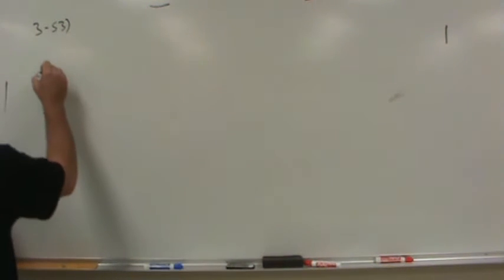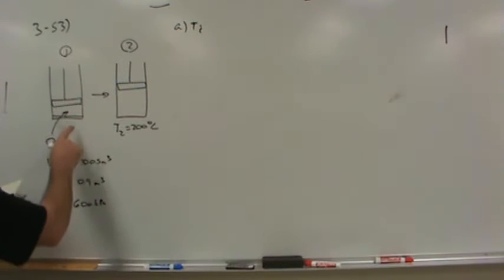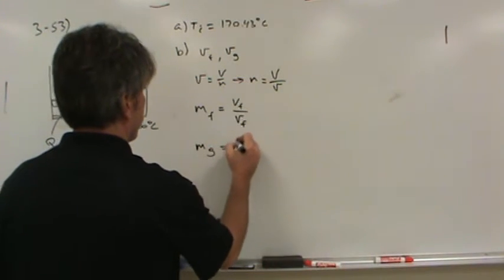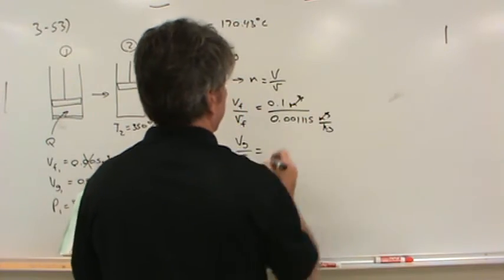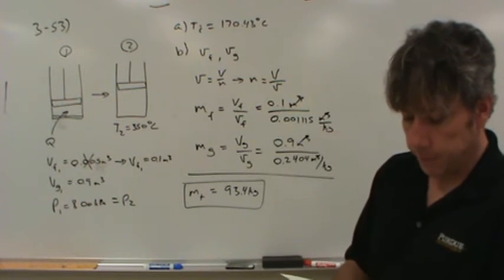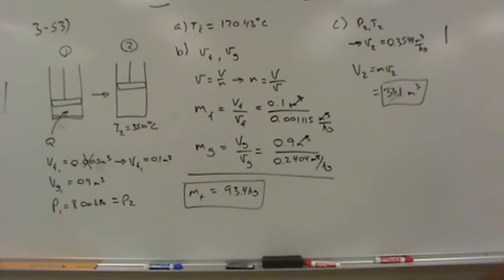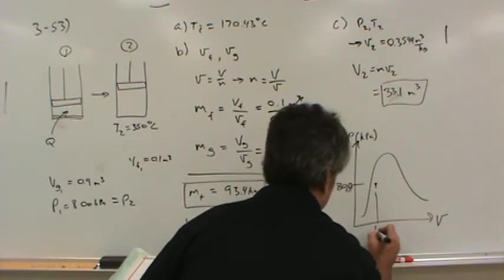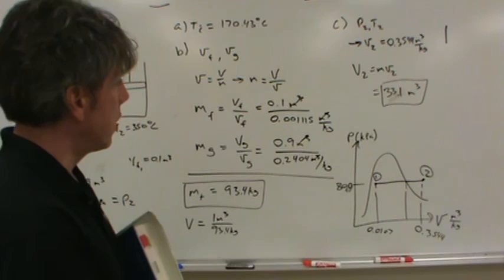MET 320 3 53